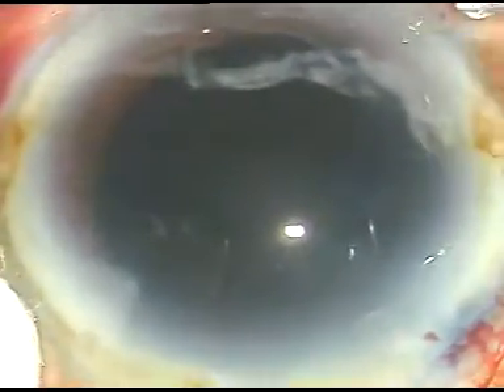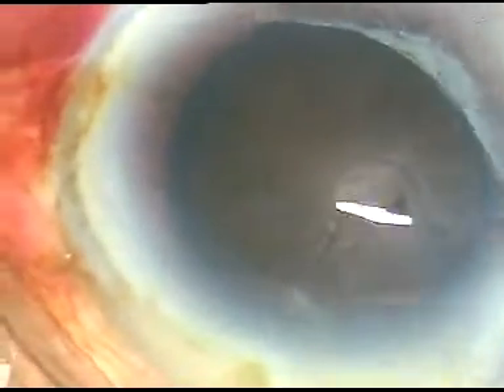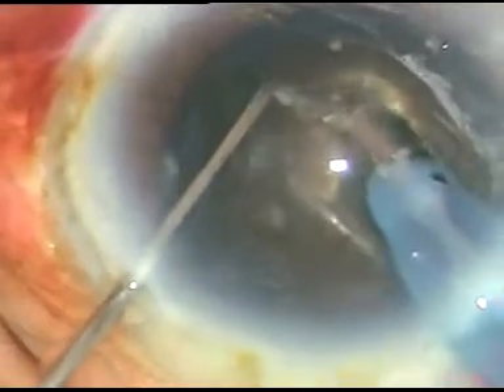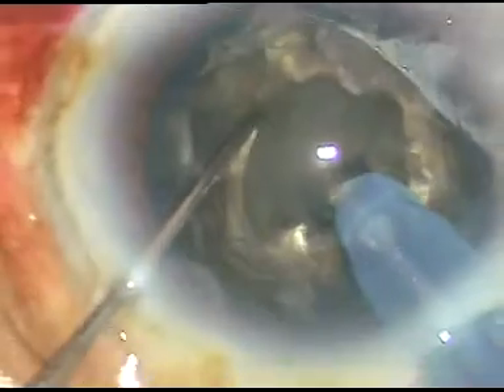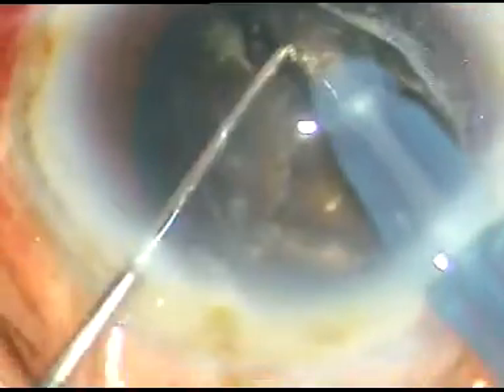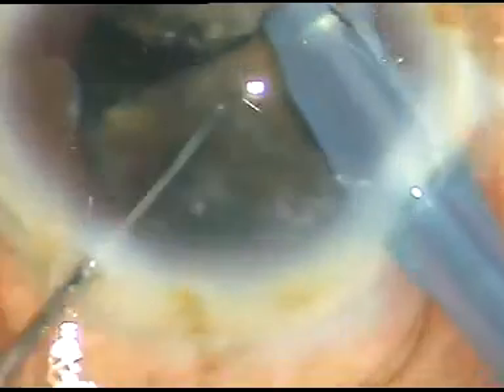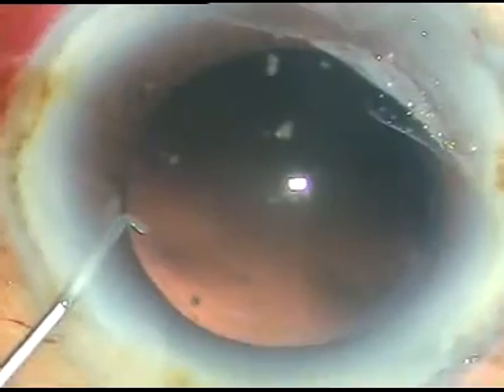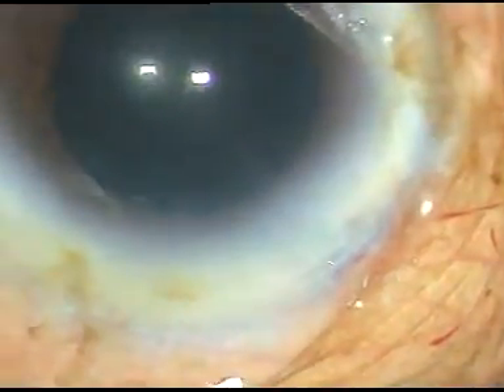Safety Measures for Hard cataract Phaco with mid-category Phaco-machine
1. stain the capsule
2. Do a large rhexis
3. Debulk the nucleus
4. Divide the nucleus into at least 2 parts
5. deal with each heminucleus carefully.